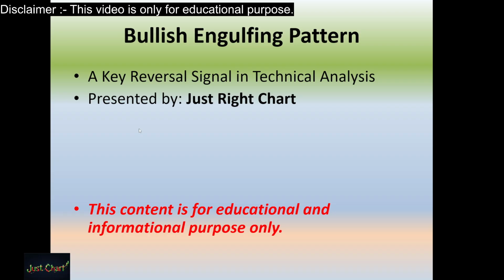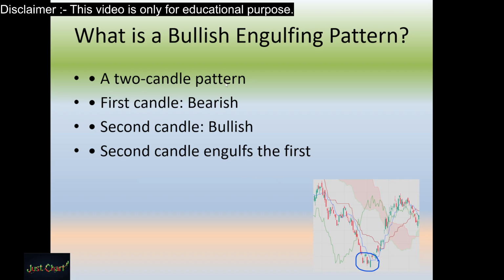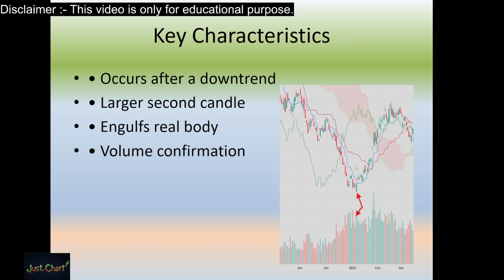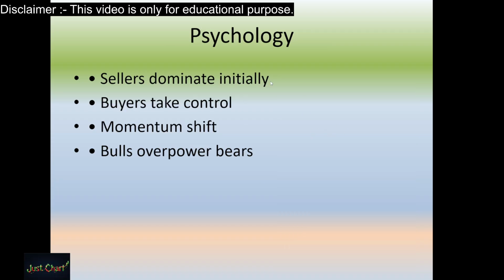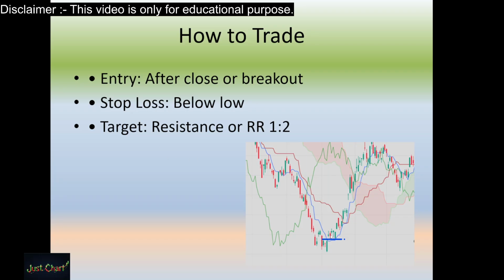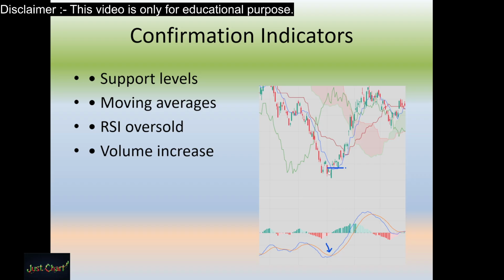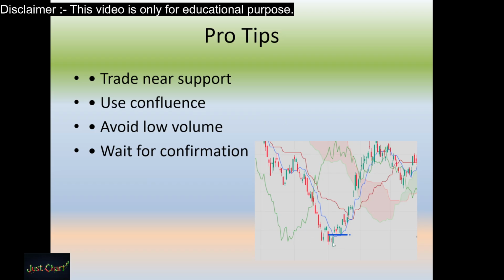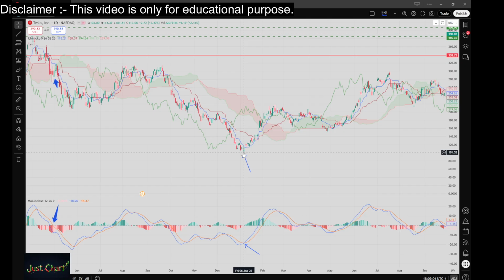Bullish Engulfing Candlestick Pattern